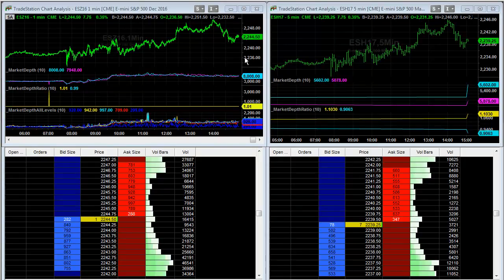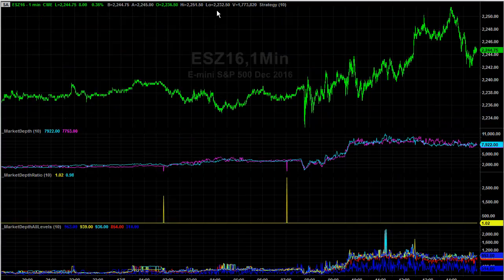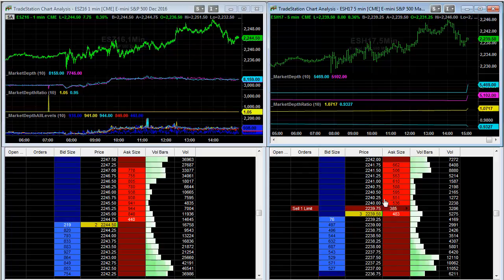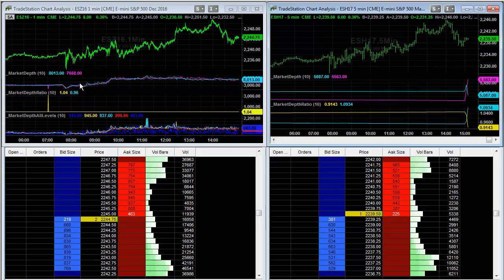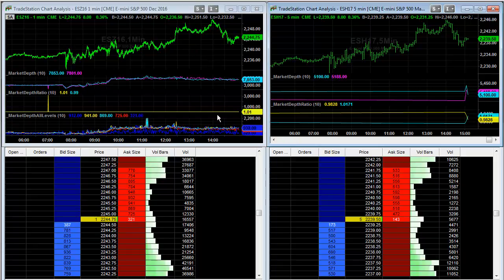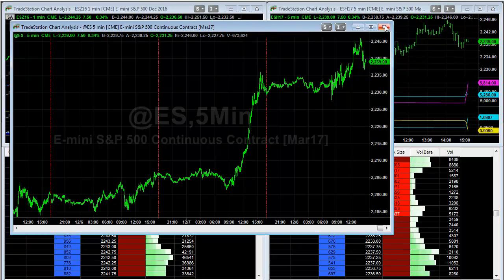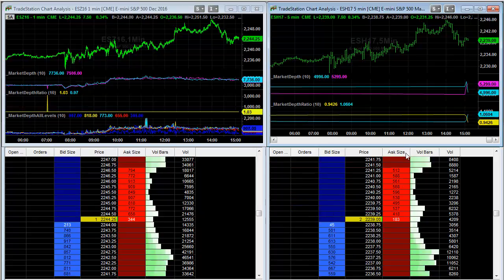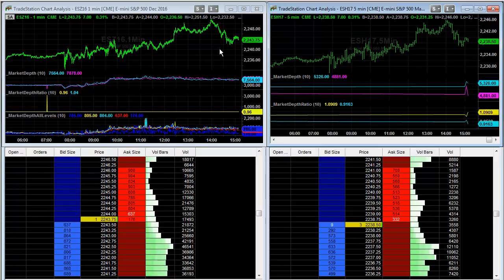Stock Index Futures Rollover Day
Understanding rollover for stock index futures, Level II, liquidity and volume. Stock Index futures rollover day is the 2nd Thursday of the quarterly rollover month, which is today. We roll to March 2017 E-mini S&P Futures and forex trading contains substantial risk and is not for every investor. An investor could potentially lose all or more than the initial investment. Risk capital is money than can be lost without jeopardizing ones' financial security or life style. Only risk capital should bused for trading and only those with sufficient risk capital should consider trading. Past performance is not necessarily indicative of future results.